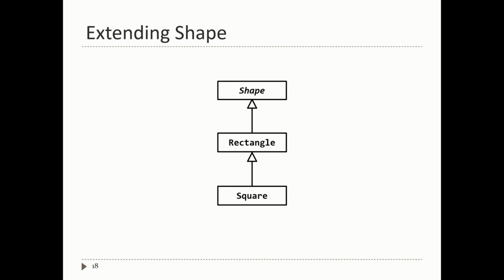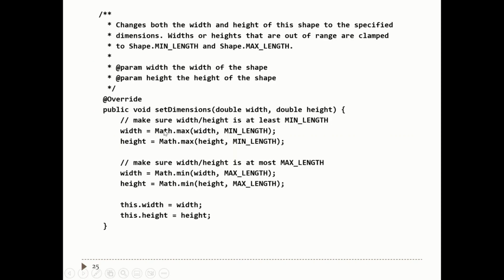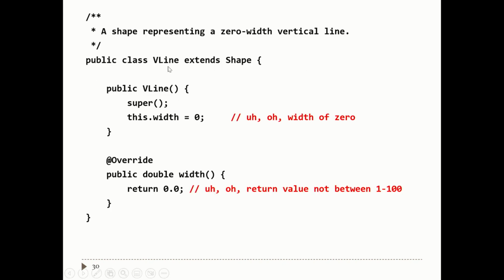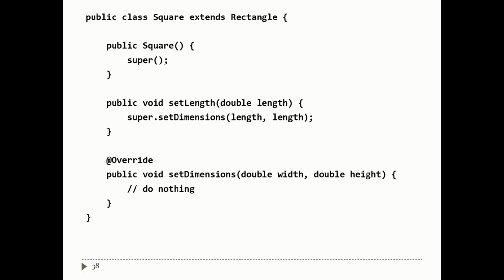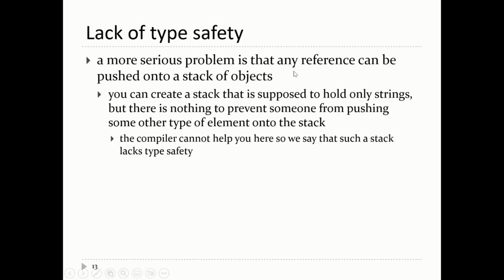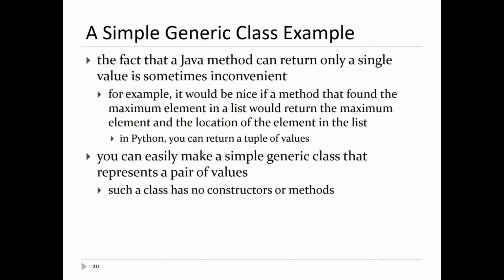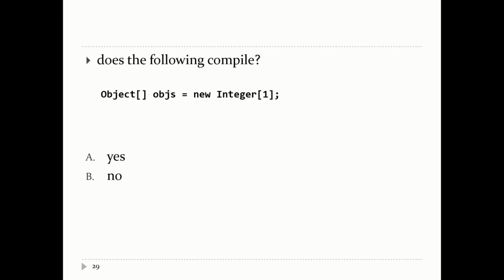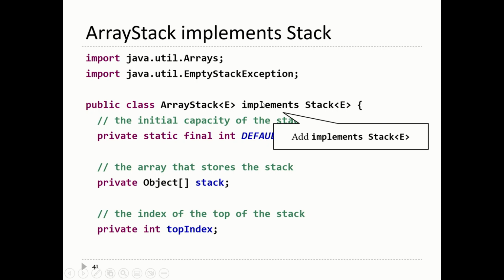CMPE212 2023 03 14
More substitutability; Generics